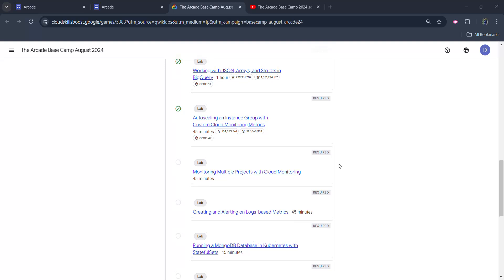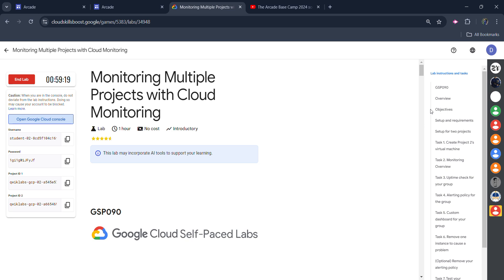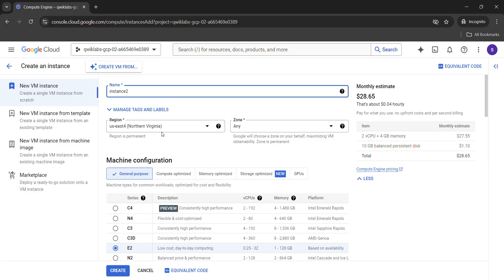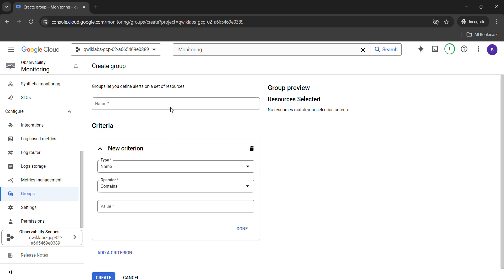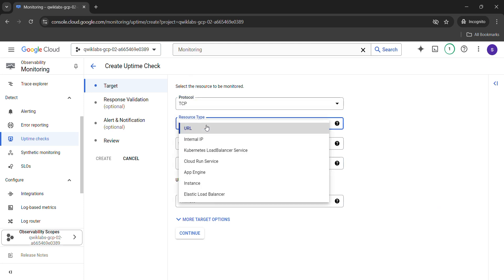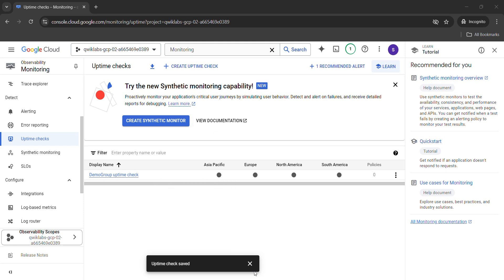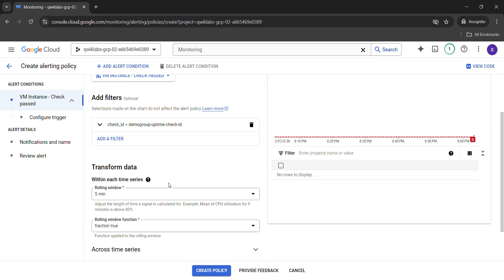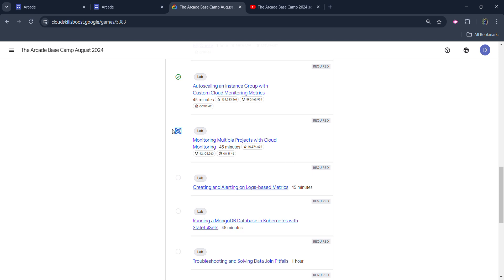Monitoring Multiple Projects with Cloud Monitoring Lab Solution || GSP090 || Basecamp || free swags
New Arcade season 2024 is started and i will be providing you the solutions of all the Arcade Base camp 2024 labs, our first lab is "Working with JSON, Arrays, and Structs in BigQuery " this video covers the whole solution.

Query Solved:-
Monitoring Multiple Projects with Cloud Monitoring
Arcade Basecamp 2024
Working with JSON, Arrays, and Structs in BigQuery Lab solution
Running Windows Container on Compute Engine
Cloud Source Repositories: Qwik Start Lab solution
qwiklabs
arcade facilitator